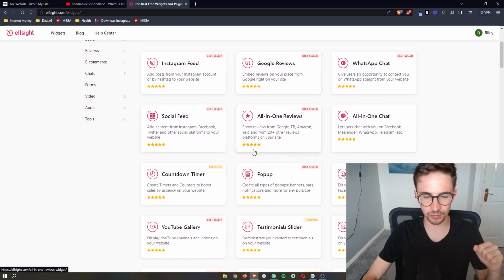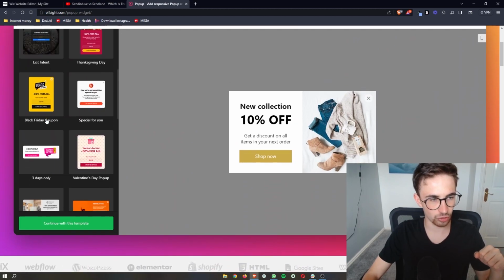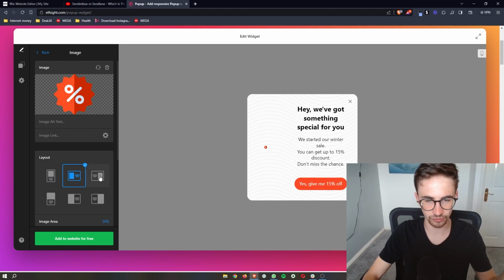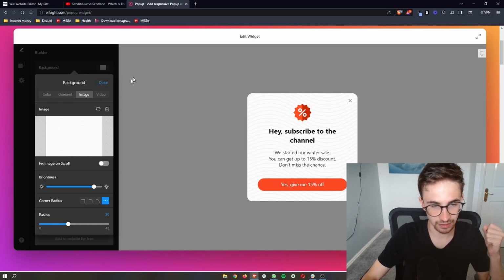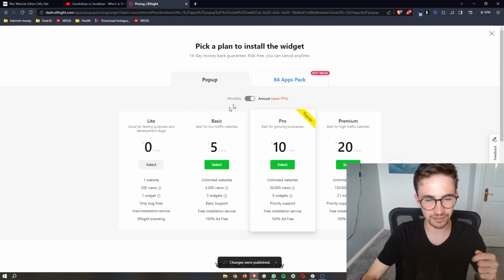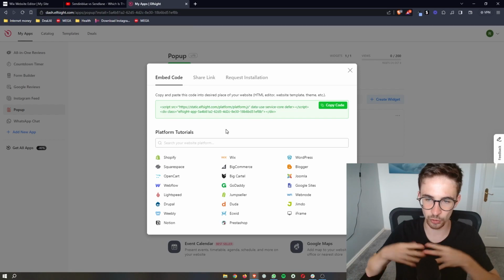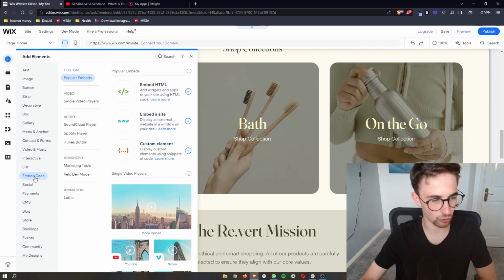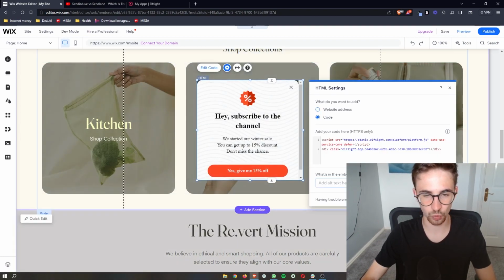How to Add Pop Up to Wix Website 2023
In this video, I'm going to show you everything you need to know to add a pop up to your wix website